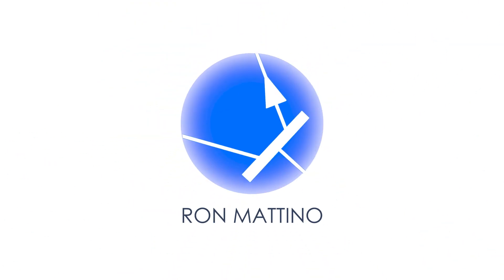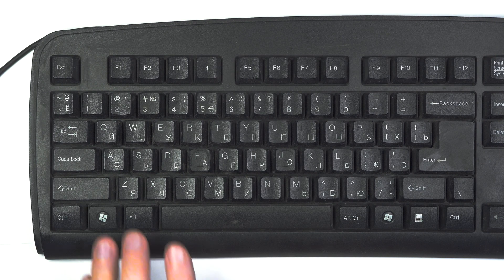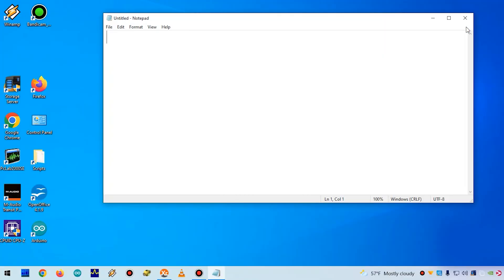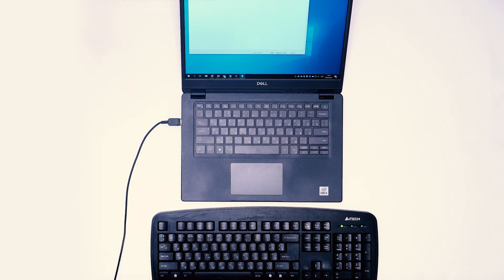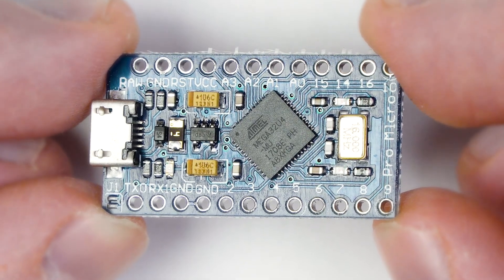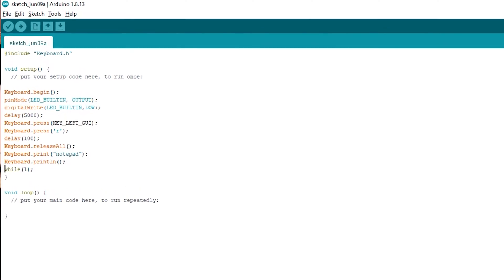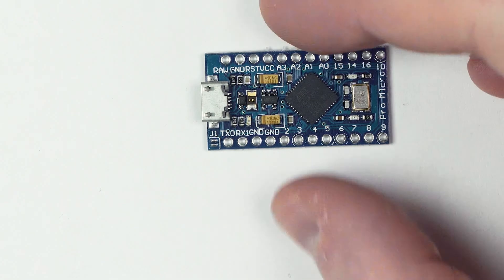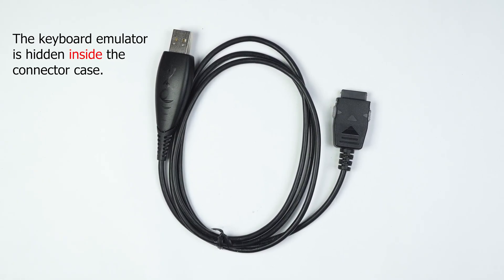How Hackers Easily Gain Access To Sensitive Information : Kevin Mitnick's USB Hack Dongle EXPLAINED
Kevin Mitnick demonstrated a USB cable that steals information from a victim's computer. In this video I build a similar device and explain how it works. The link to the original video

0:00 Cybersecurity Expert Demonstrates How Hackers Easily Gain Access To Sensitive Information
0:50 How does the intruder USB cable work?
1:45 What is a keyboard emulator?
2:42 Building a USB keyboard emulator with Arduino
3:39 What's hidden inside the magic USB cable?
4:59 How to recognize a malicious USB cable?